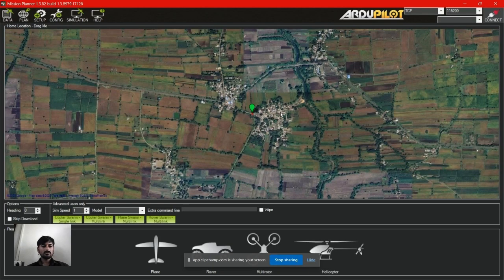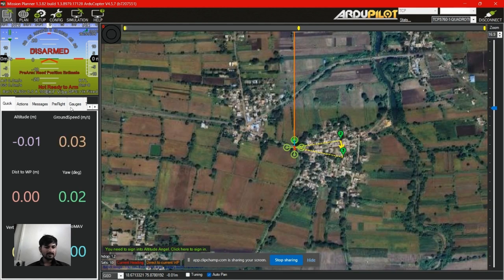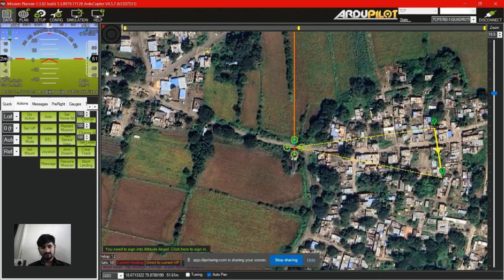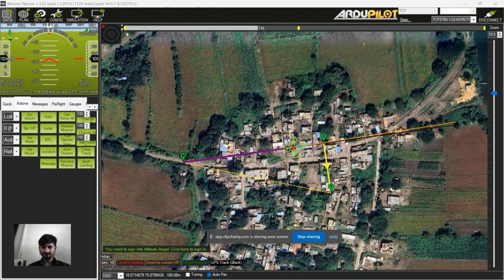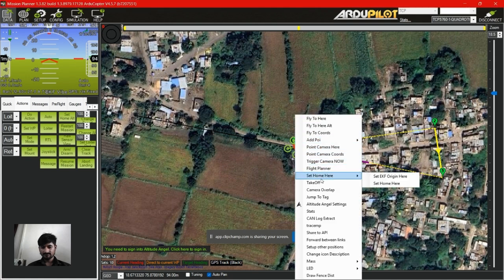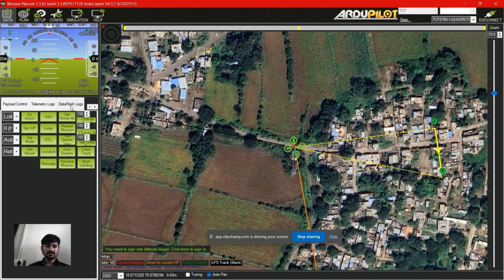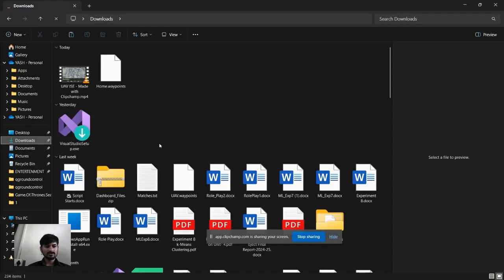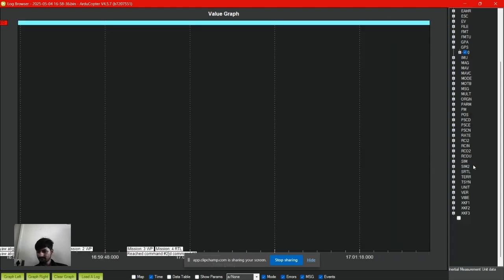UAV Drone Simulation on Mission Planner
Drone simulation using Mission Planner refers to the process of emulating the behavior of an unmanned aerial vehicle (UAV) in a virtual environment.